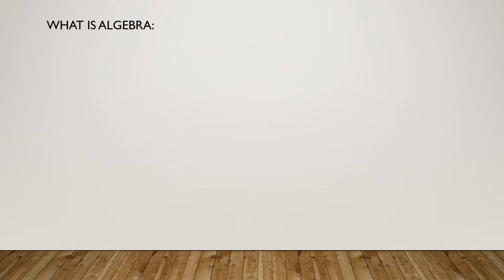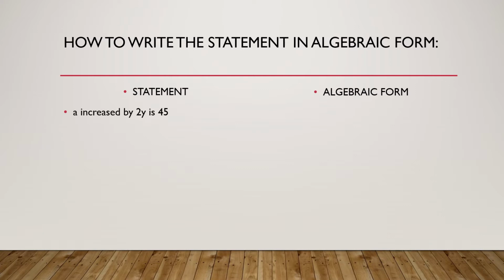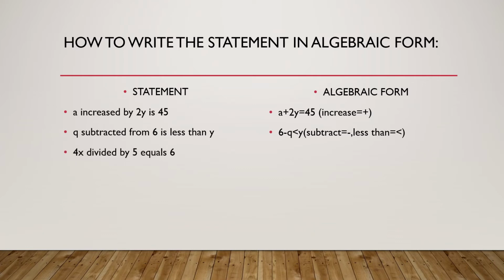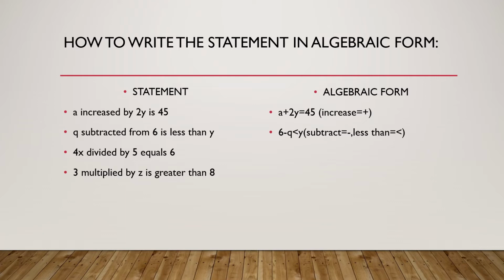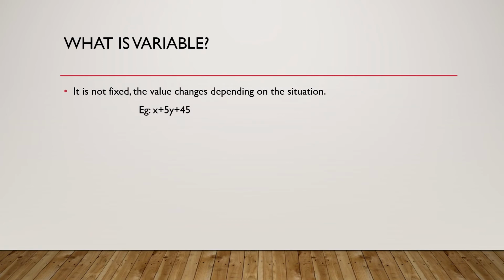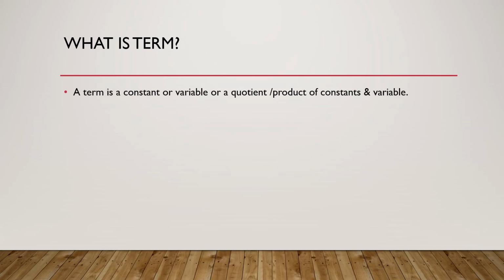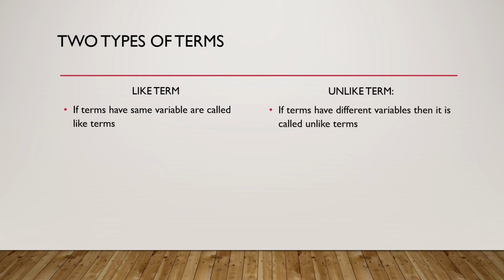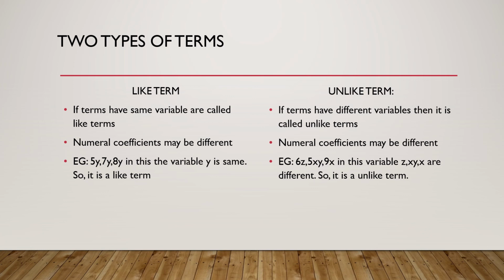Algebra fundamental concepts Part-1